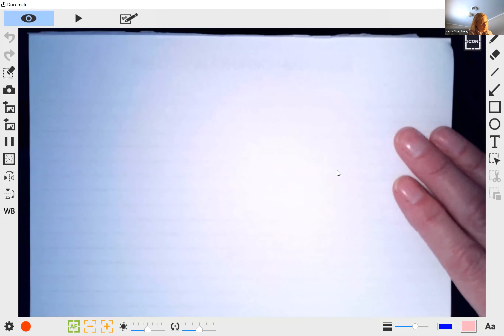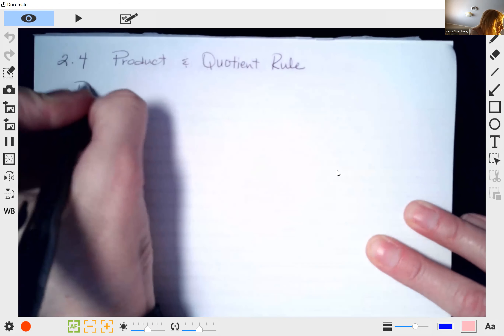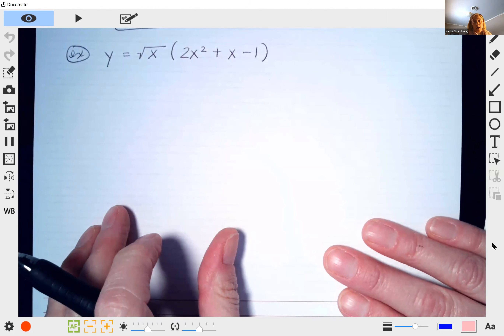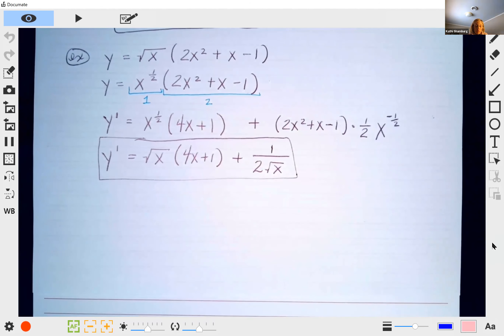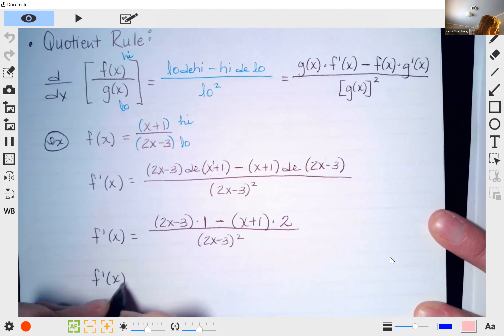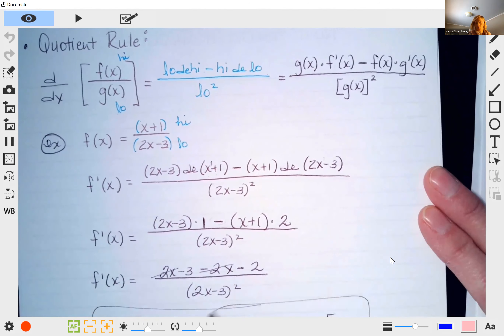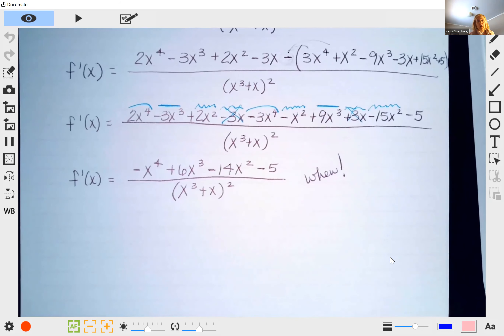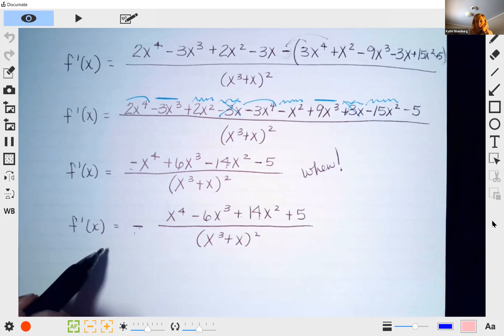ECalc 2 4 Product & Quotient Rule